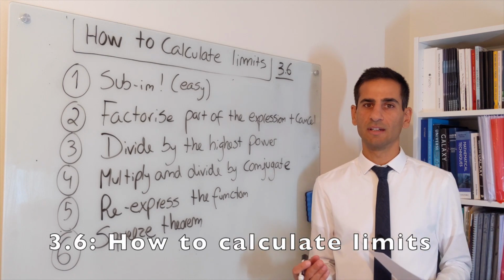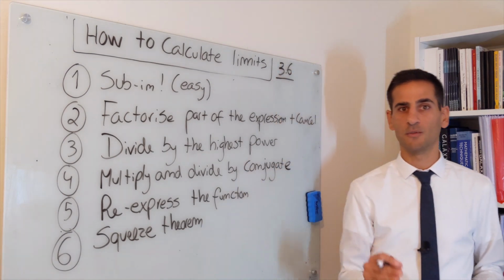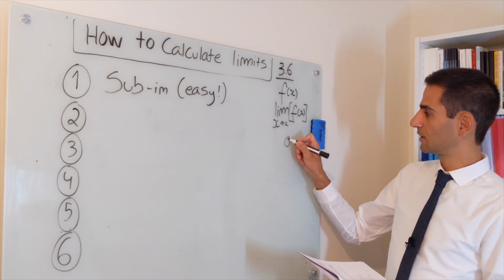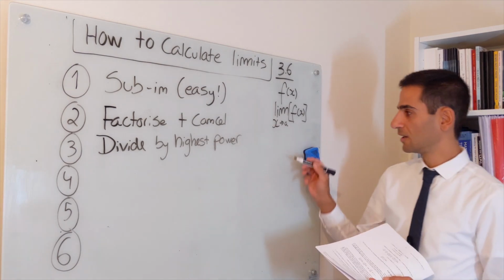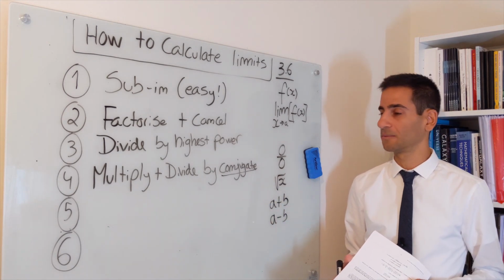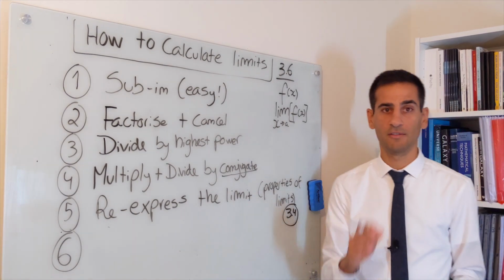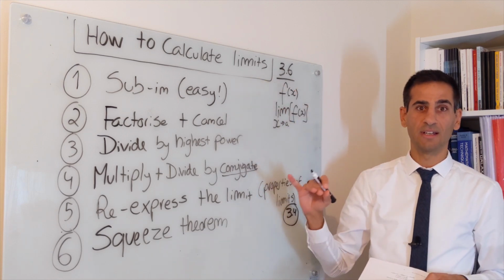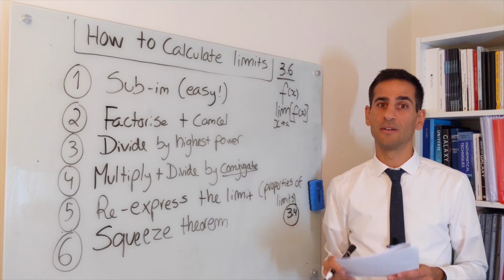3.7 - How to calculate limits: David's list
Before we look in detail at practical examples of how to take limits, it is important to summarise different common techniques that you should try. Starting from the simplest (#1: just sub-in, which will work for continuous functions) all the way down to using the Squeeze theorem which we will introduce, this list gives you a range of options and tools to tackle almost all limits. You should always try to start with number one and move down if you are unsuccessful. With practice, you will easily recognise when you might want to use a specific trick or technique. Furthermore, some of you may have used L'Hopital's rule: while you can use it, in PHYS111 we will not introduce it to avoid going on a circular argument. This is because L'Hopital's rule uses rules of differentiation to calculate limits, but rules of differentiation need to be derived or demonstrated by taking limits.